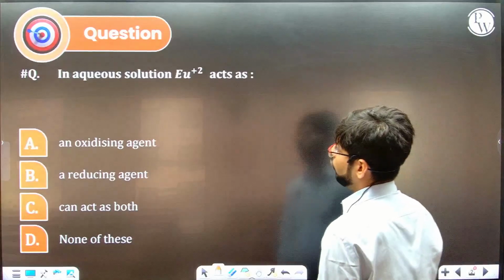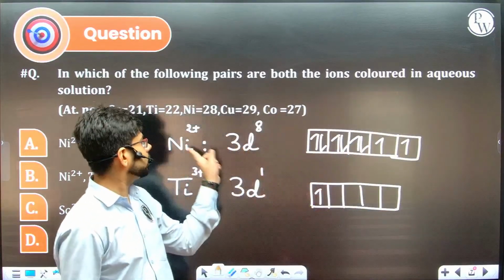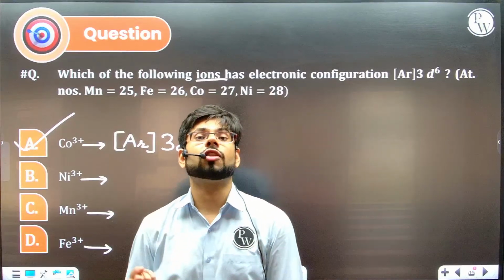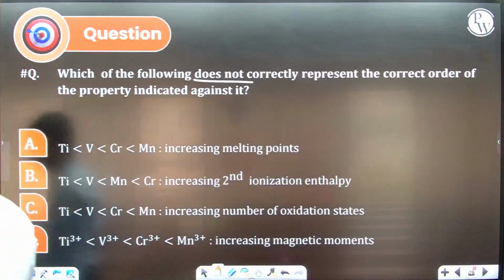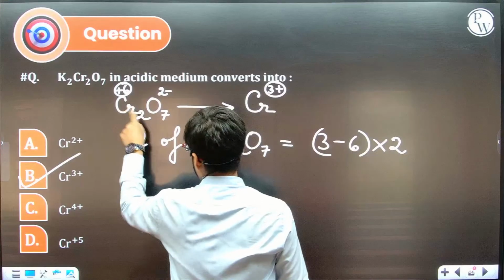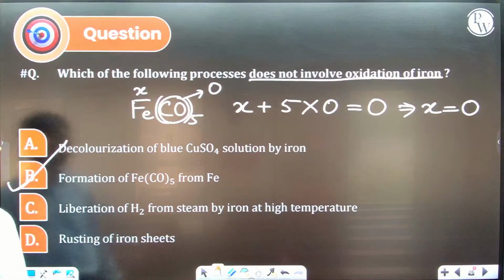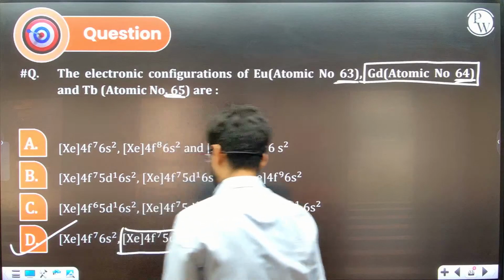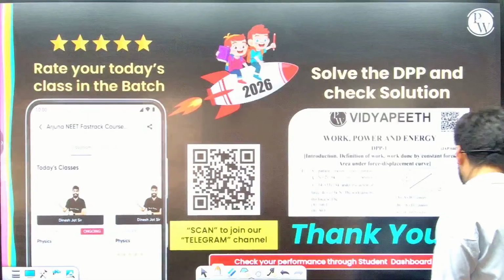D & F Block Elements | NEET 2025 One Shot | PW Vidyapeeth Tamil Nadu